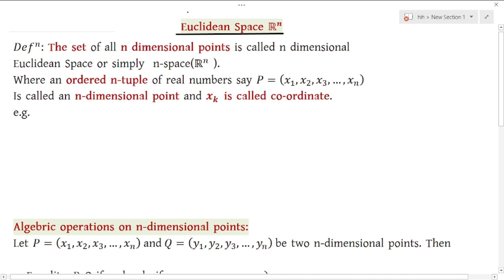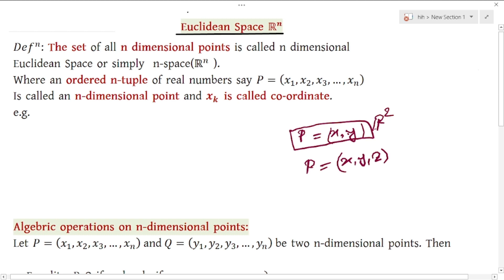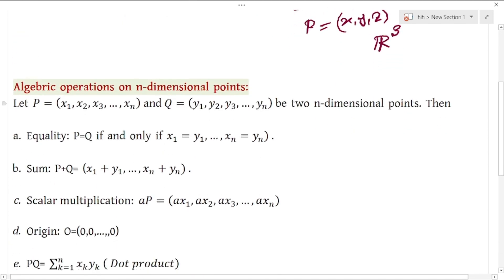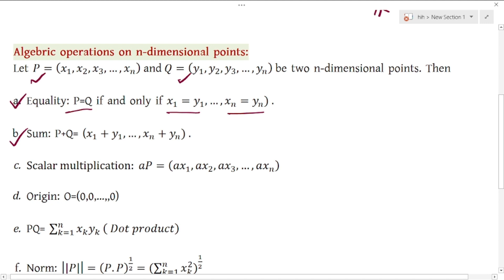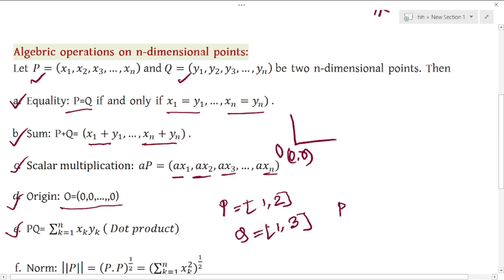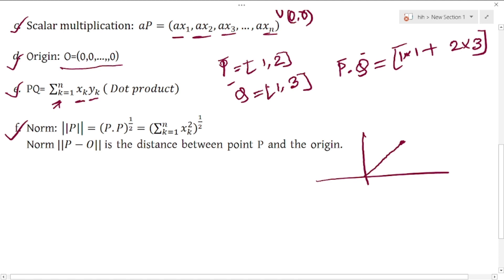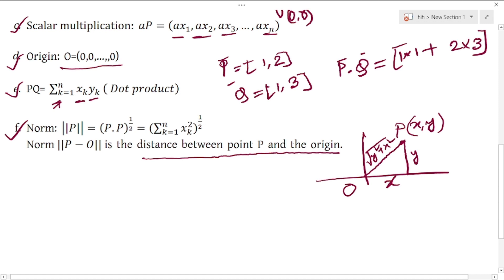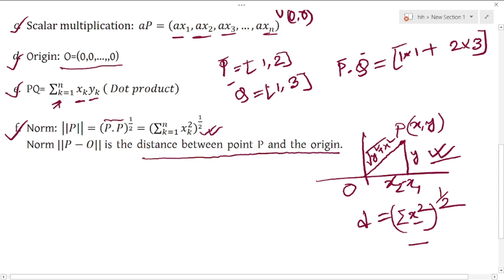Euclidean Space | n dimensional space | Real Analysis II Lec-01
Euclidean Space | n dimensional space | B.Sc.(Hons) 3rd year | অনার্স তৃতীয় বর্ষ গণিত